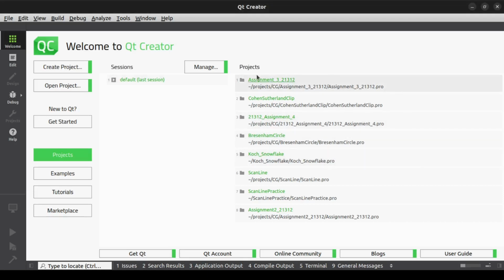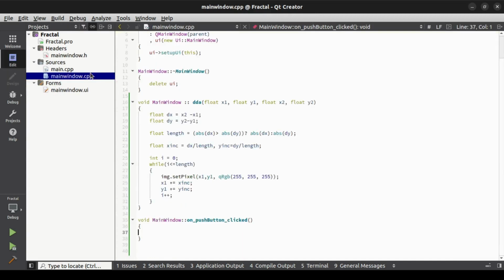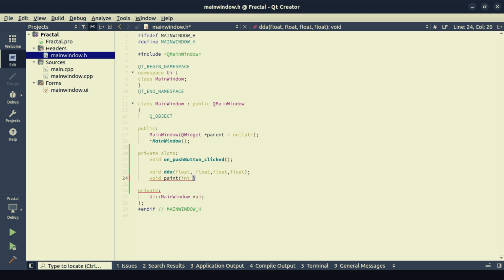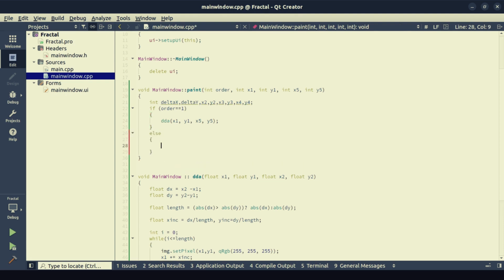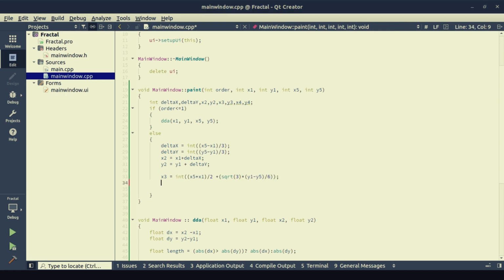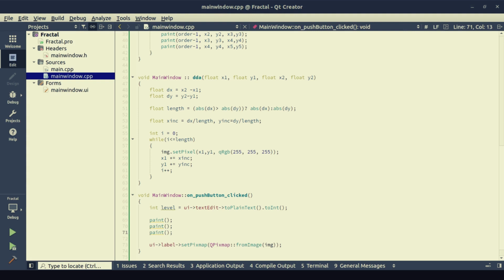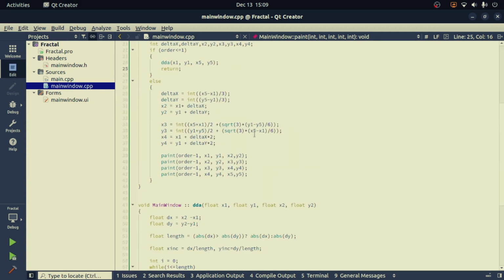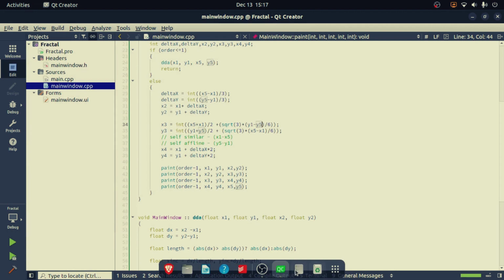Koch Curve Explained in 12mins | SPPU OOPCG Practical Exam | QT Creator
Join Telegram Channel for Source Code Files

🌟 Dive into the fascinating world of fractals with our latest tutorial! 🌐 In this 12-minute video, we demystify the Koch Curve, a captivating mathematical construct, and guide you through its implementation using QT Creator. Whether you're preparing for the SPPU OOPCG Practical Exam or just eager to enhance your programming skills, this tutorial is designed for you!

🖥️ What You'll Learn:

Understand the concept of the Koch Curve and its recursive nature.
Step-by-step implementation using C++ and QT Creator.
Tips and tricks for optimizing your code and achieving the desired results.

🚀 Why Watch This Video:

Perfect for students preparing for SPPU OOPCG Practical Exam.
Gain hands-on experience in coding a fractal curve.
Learn how to leverage QT Creator for efficient C++ programming.
👩‍💻 Who Is This For:

Computer Science students and programming enthusiasts.
Anyone preparing for OOPCG practical exams.
Those curious about fractals and algorithmic design.
🔍 Key Topics Covered:

Introduction to the Koch Curve and its significance.
Coding walkthrough using C++ and QT Creator.
Visualizing the iterations for a deeper understanding.
🛠️ Prerequisites:
Basic knowledge of C++ and familiarity with QT Creator will be beneficial but not mandatory.